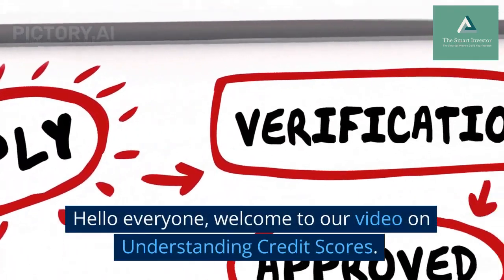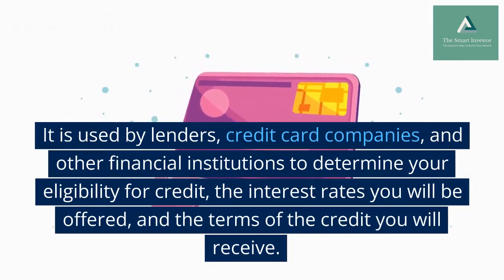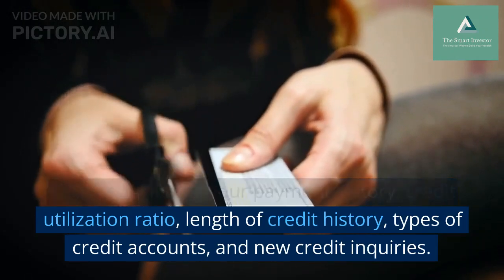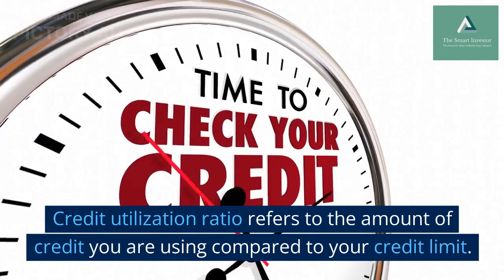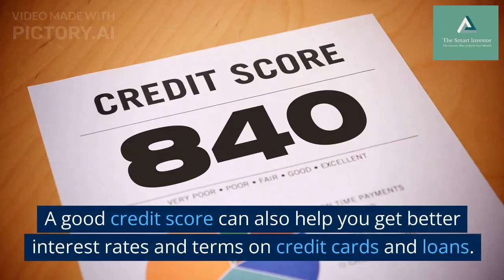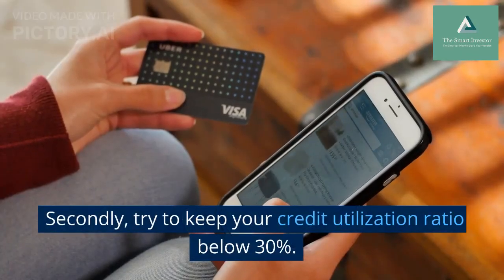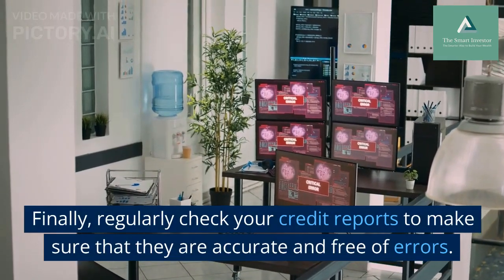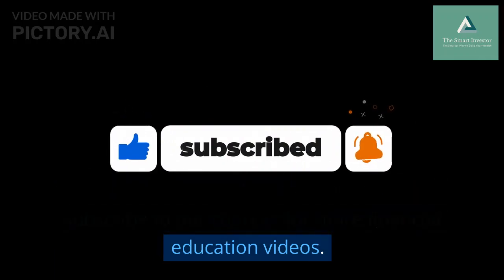Understanding Credit Scores What They Are and Why They Matter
In this video, we explore what a credit score is, how it is calculated, and why it is important for your financial health. We also provide some tips on how to improve your credit score and maintain good credit habits. Watch this video to gain a better understanding of credit scores and how they impact your financial future.